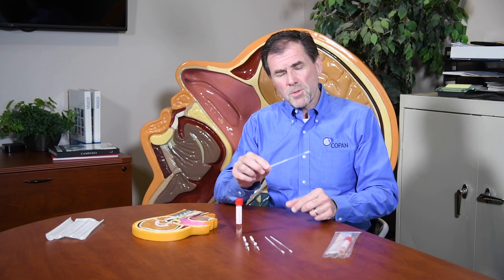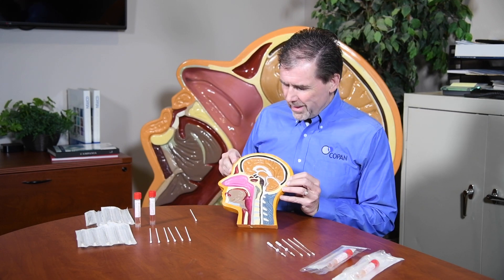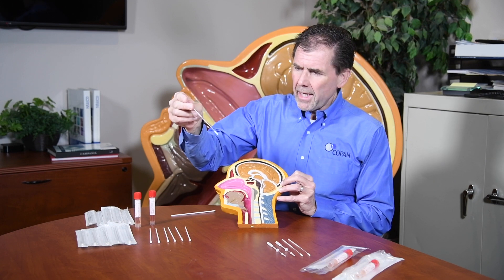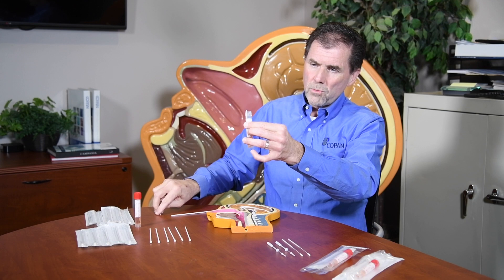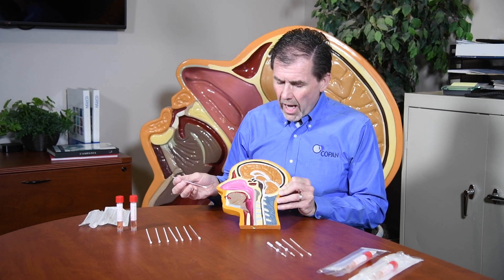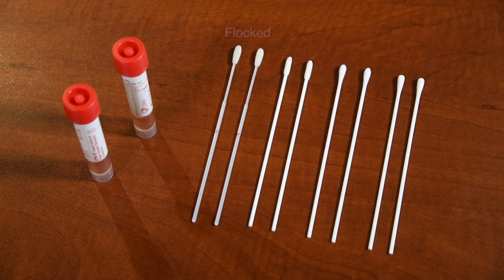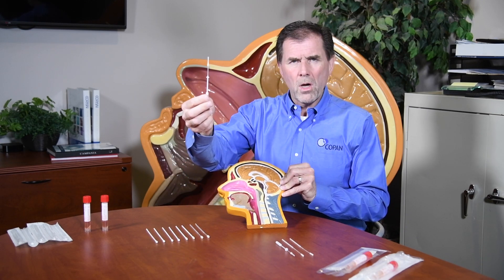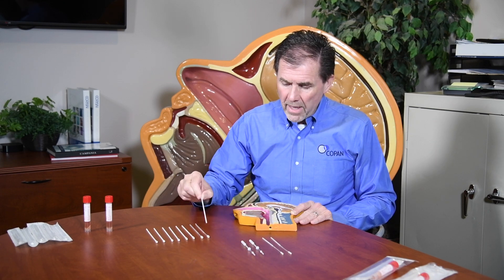Don’t Have a Nasopharyngeal Flocked Swab for COVID-19 Sample Collection? Are There Alternatives?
In this video, Norman Sharples, COPAN Diagnostics’ CEO, discusses the different sites and swab materials available for sample collection for COVID-19 based on the FDA Guidelines as of April 1, 2020.

FDA believes that a nasopharyngeal specimen is a preferred choice for swab-based SARS-CoV-2 testing. If a nasopharyngeal specimen is not available, then any of the following are acceptable:

Oropharyngeal specimen collected by a healthcare professional (HCP);
Mid-turbinate specimen by onsite self-collection or HCP (using a flocked tapered swab); or
Anterior nares specimen by onsite self-collection or HCP (using a round foam swab or polyester).

The situation regarding the types of sample collection kits acceptable for COVID-19 testing remains fluid.  Consult the current guidance for information on sample collection systems at the
FDA Medical Devices Emergency Situations - FAQs on Diagnostic Testing for SARS-CoV-2